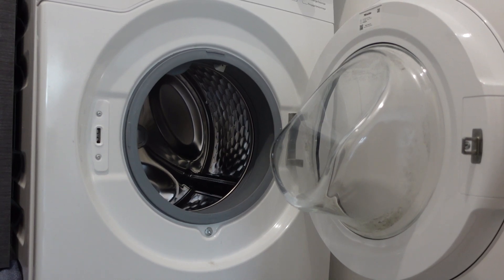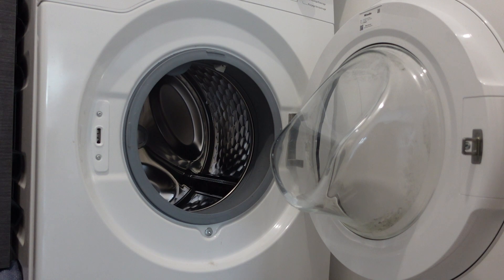LG Washer taking too long to wash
If your LG washer is taking to long and the time is not moving, this video explains what is going on.